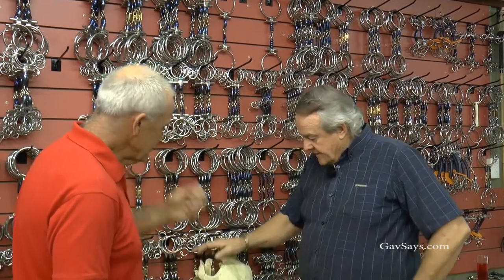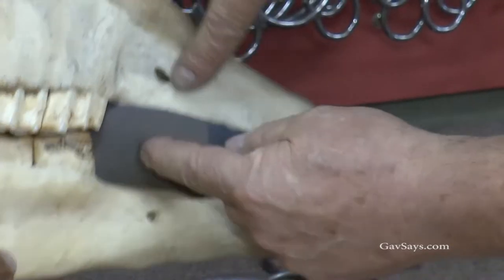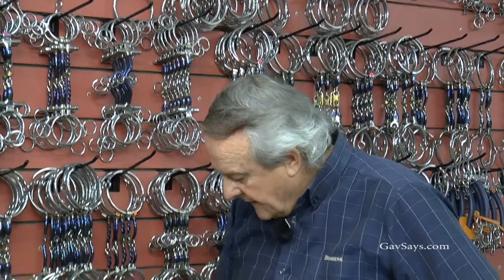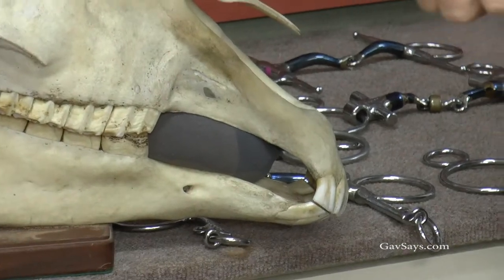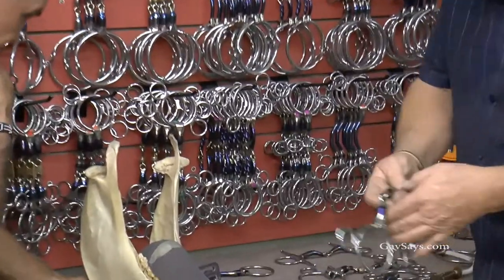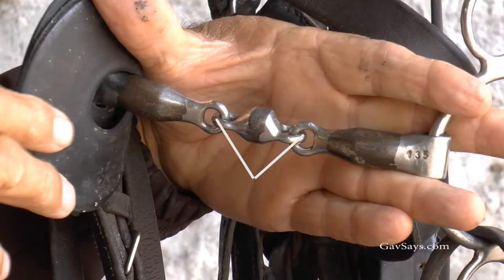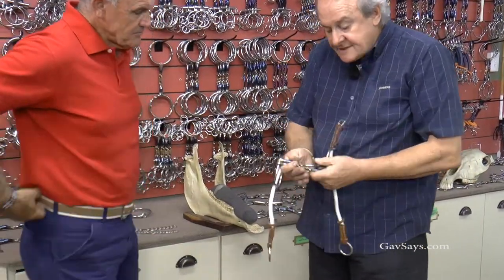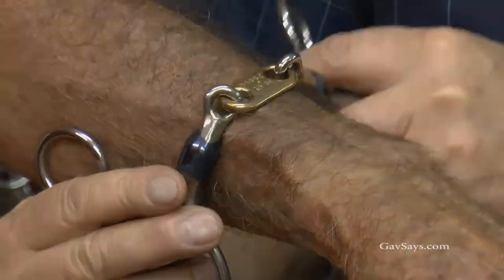How Bits Work: Gags, Snaffles & Their Actions - (& Why a Skull)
Choosing the right bit for your horse can sometimes (or always) be a challenge. But with the right knowledge and understanding of how bits work, it needs not be.

In this video you will learn about Gags, Snaffles and their actions through Horse Bitting expert Bomber Nel. I'm lucky enough to call him an old friend, and he's rated as one of the best bitters in the world... for very good reason.

It's a highly informative and interesting video that received over 3,500,000 views on Facebook.